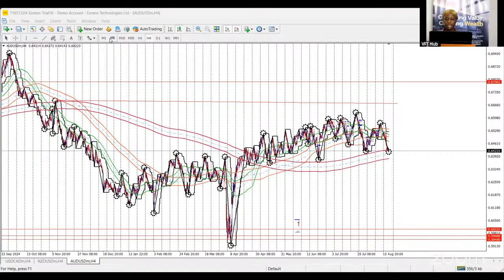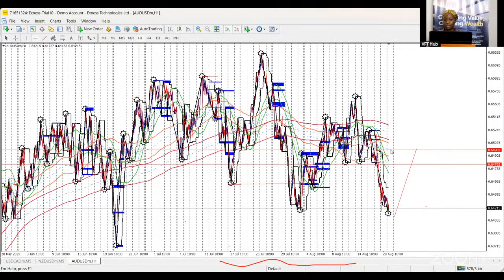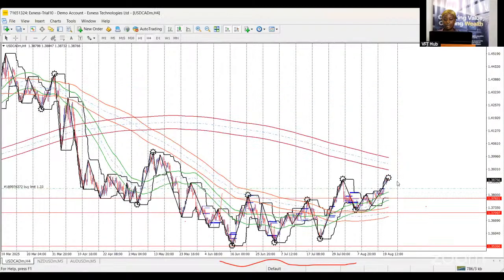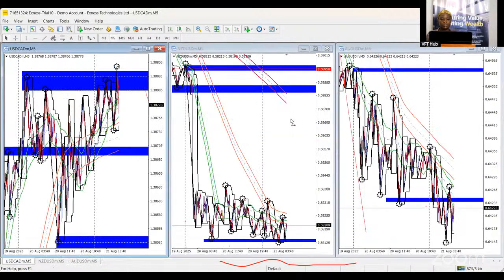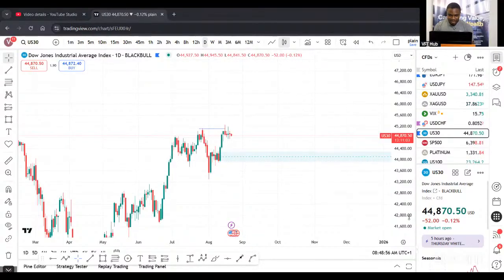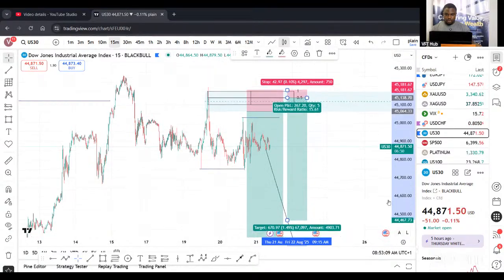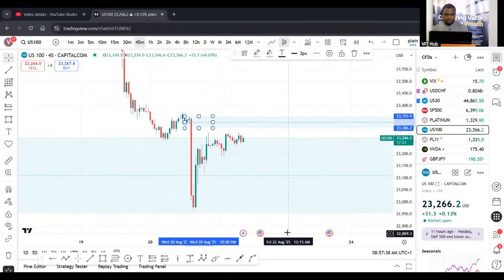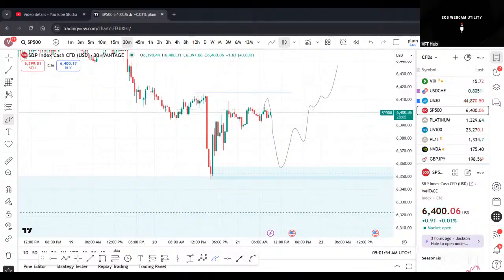Commodity FX & Indices in Focus: AUD/NZD/CAD & Wall Street Direction | Market Colour LIVE 21 Aug 202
🟢 Market Colour LIVE – London Session | Thursday, 21 August 2025

Welcome back to your daily Market Colour LIVE session! Today, we’re breaking down the action across key commodity-linked pairs and U.S. equity indices as markets await Fed signals at Jackson Hole.

🔹 AUD/USD
🔹 NZD/USD
🔹 USD/CAD
🔹 S&P 500

🚨 Today’s Key Market Drivers:

• U.S. inflation under the spotlight, while Fed minutes highlight inflation concerns outweighing employment risks :contentReference[oaicite:0]{index=0}
• Jackson Hole Symposium kicks off, with focus on Powell’s speech later this week :contentReference[oaicite:1]{index=1}
• Gold holds within a narrowing range near its 50- & 100-day EMAs, signaling consolidation ahead of market-moving events :contentReference[oaicite:2]{index=2}

We merge crisp technical levels and macro headlines to steer your trading decisions—whether you're targeting breakouts, retracements, or range setups throughout the day.

🔗  Join Our Trading Community:
Stay updated with Market Colour live alerts, analytics & more: